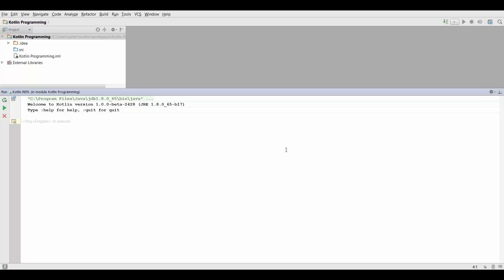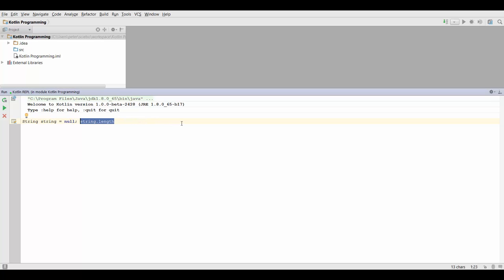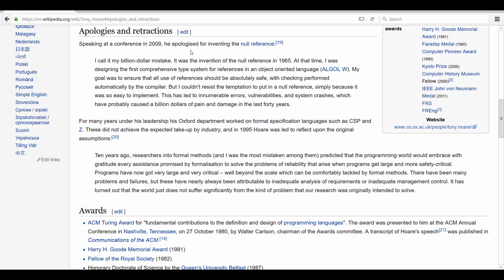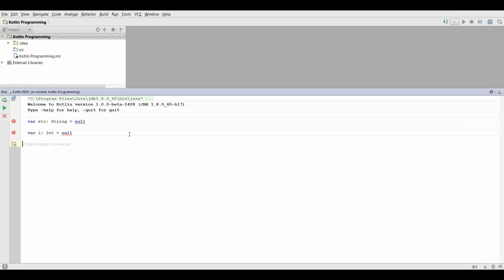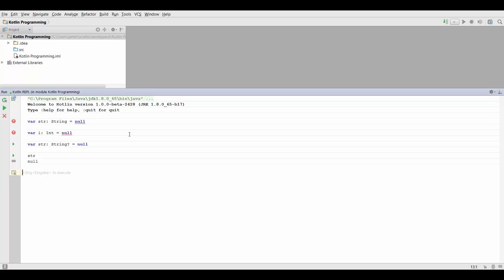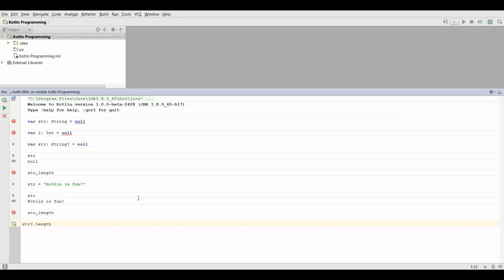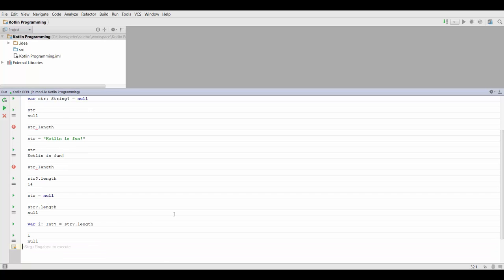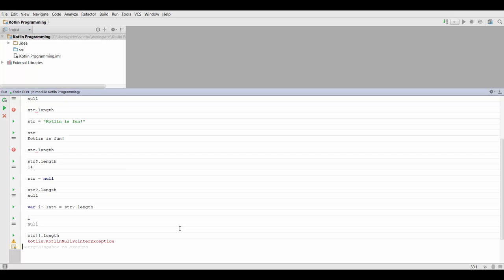Kotlin Tutorial #9: Nullable Variables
Kotlin has this really really cool thing called null safety - and that prevents us from having our applications crash because of those nasty NullPointerExceptions you come across when programming in Java.

In Kotlin, we can use nullable types, also called nullables, to make explicit which variables are allowed to be null and which are not. Kotlin can then check possible null errors at compile-time!